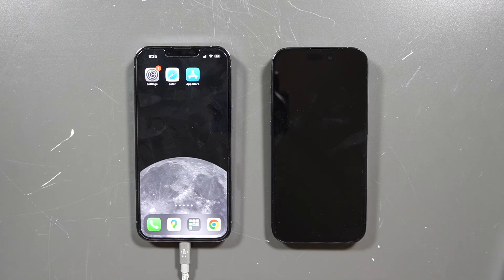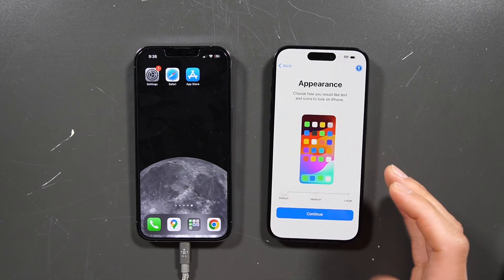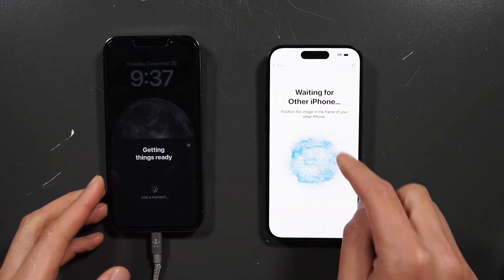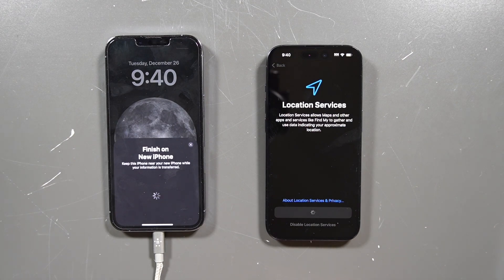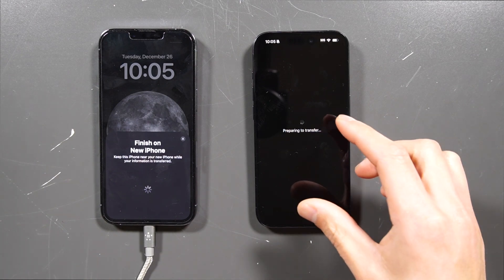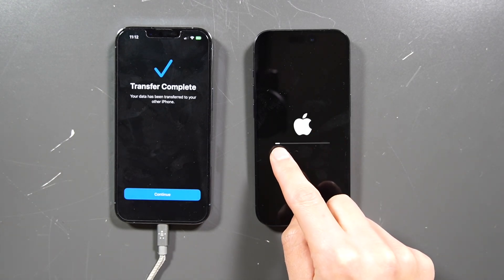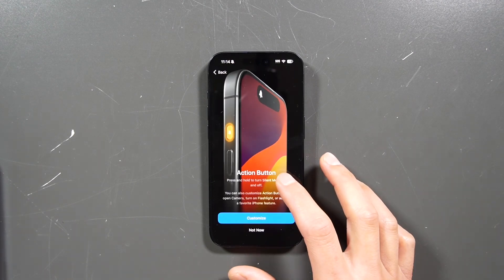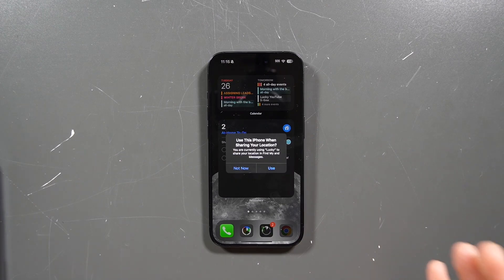Old iPhone to iPhone 15: Seamless Swap, No Sweat!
Ditch the cables and the stress! iPhone 15 Transfer, this video unlocks the secrets of effortlessly migrating all your data from your old iPhone to your brand new iPhone 15, using Apple's built-in phone-to-phone transfer wizard.

 We'll walk you through every step in crystal-clear detail, from prepping your old phone to seamlessly transferring every contact, photo, app, and setting - everything! Say goodbye to clunky backups and hello to a streamlined transition that feels like magic.

 In this video, you'll discover:

Prepping your old phone for the seamless switch.
Setting up your iPhone 15 and initiating the phone-to-phone transfer.
Understanding the transfer process and what to expect.
Troubleshooting tips for any bumps along the road.
Bonus tricks for optimizing your new iPhone 15 and feeling like a pro.
 No more data headaches, just a smooth and satisfying upgrade experience. Watch now and conquer your iPhone 15 transfer like a boss!

 Don't forget to:

Share your questions and experiences in the comments below.
 Let's make your iPhone 15 transition a breeze!